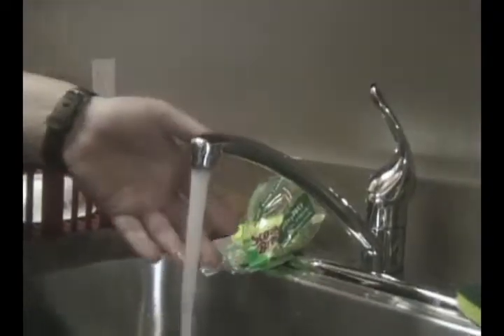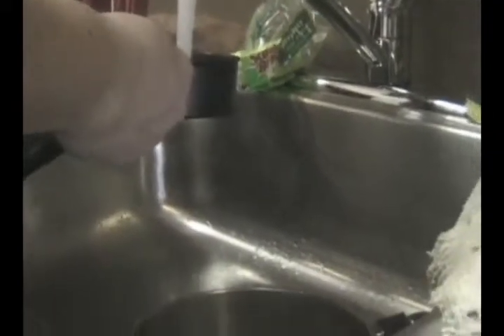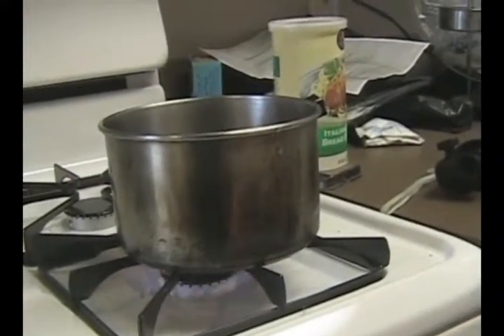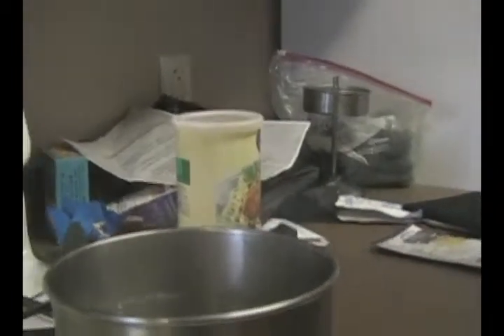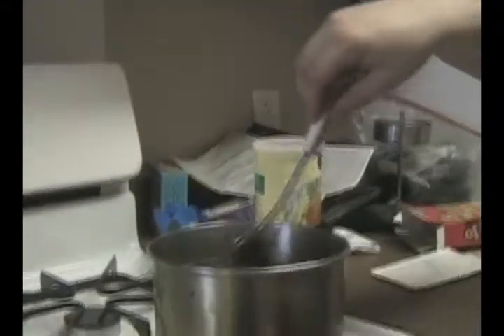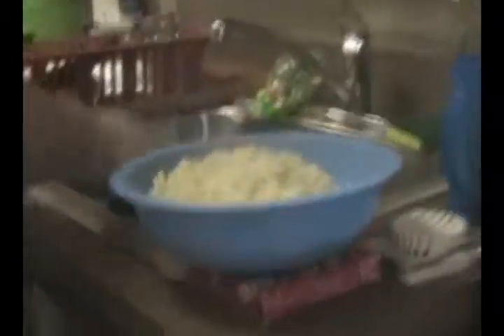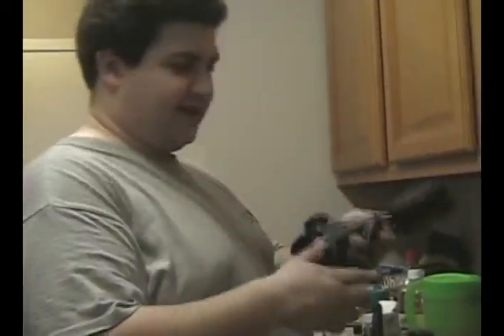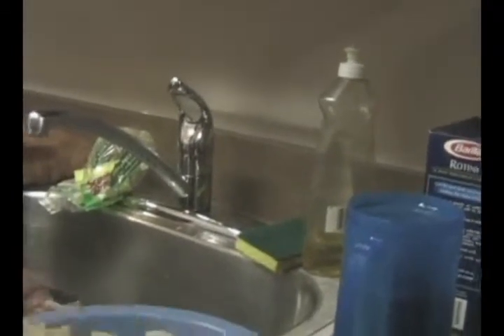how to lunchman Mac and cheese With tuna